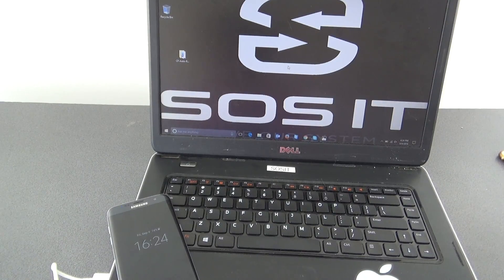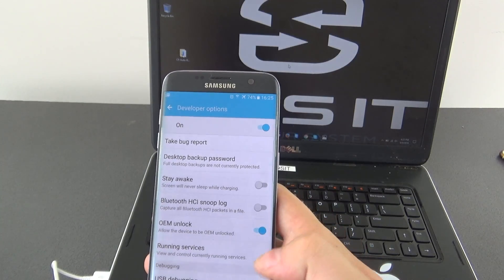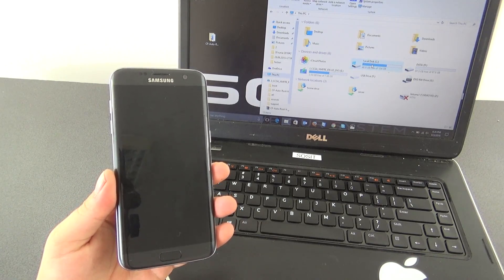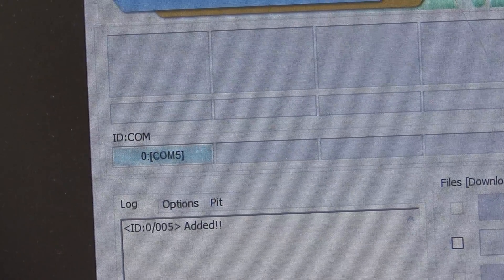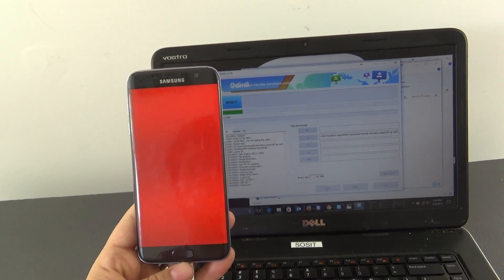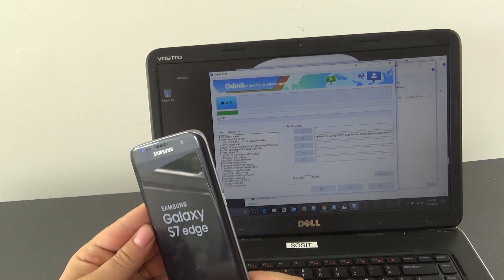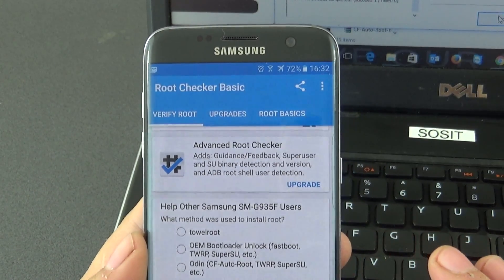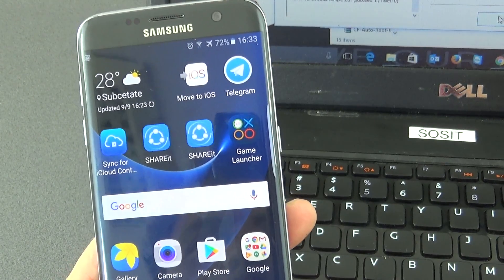How to Root Samsung Galaxy s7 Edge 32 GB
Live Chat Support 24/7 For IT